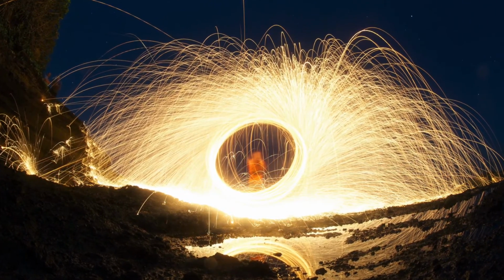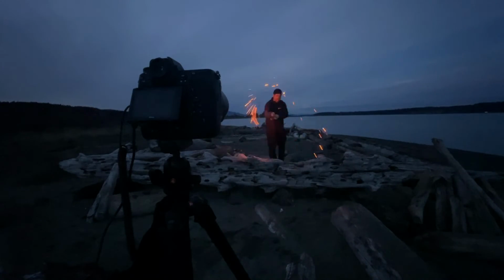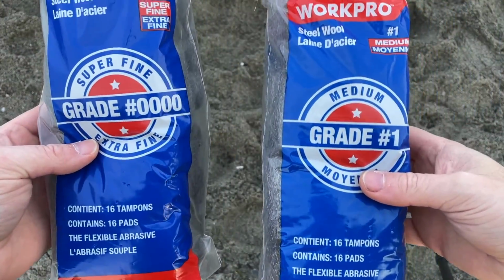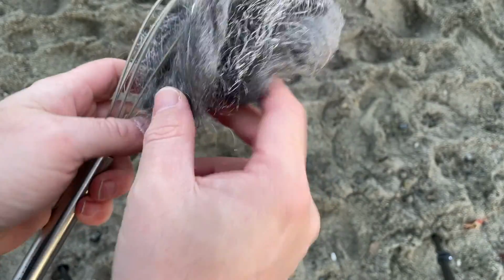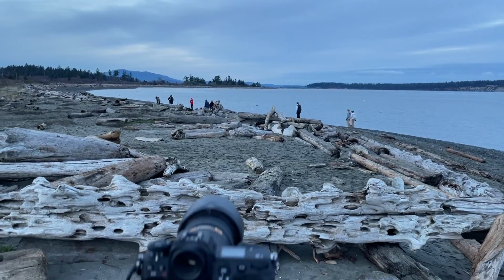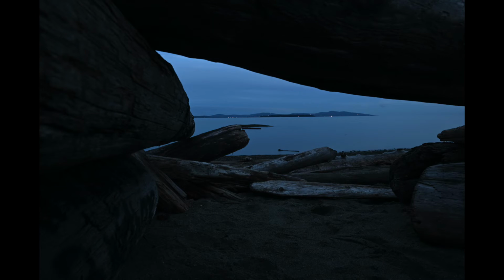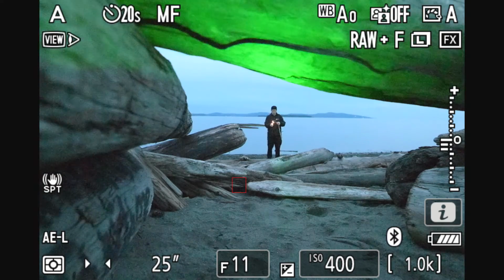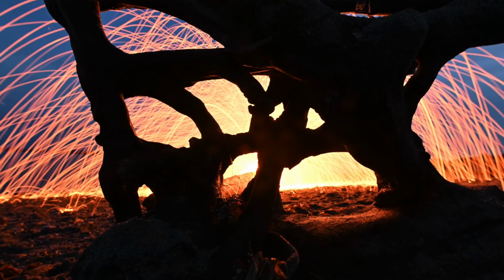Steel Wool Photography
Spinning lit steel wool sends sparks flying and creates dramatic beautiful images. Learn everything you need to know to get started and capture your own steel wool photos.

La lana de acero iluminada de giro envía chispas volando y crea hermosas imágenes dramáticas. Aprenda todo lo que necesita saber para comenzar y capturar sus propias fotos de lana de acero.

旋转的钢羊毛会发出火花飞行，并创建戏剧性的美丽图像。了解您需要知道的一切才能开始并捕获自己的钢羊毛照片。

Spinning beleuchtete Stahlwolle sendet Funken fliegen und schafft dramatische schöne Bilder. Erfahren Sie alles, was Sie wissen müssen, um loszulegen und Ihre eigenen Stahlwollfotos aufzunehmen.

La laine en acier éclairée en rotation envoie des étincelles volant et crée de belles images dramatiques. Apprenez tout ce que vous devez savoir pour commencer et capturer vos propres photos de laine d'acier.

La lana d'acciaio illuminata da rotazione invia scintille volando e crea belle immagini drammatiche. Impara tutto ciò che devi sapere per iniziare e catturare le tue foto di lana d'acciaio.

スピンスチールウールは、火花を飛ばし、劇的な美しい画像を作成します。自分のスチールウールの写真を始めてキャプチャするために知っておくべきことをすべて学んでください。

회전하는 조명 된 강철 양모는 스파크를 보내고 드라마틱 한 아름다운 이미지를 만듭니다. 시작하기 위해 알아야 할 모든 것을 배우고 자신의 강철 양모 사진을 캡처하십시오.

Спиннинг зажженная стальная шерсть посылает искры полетами и создает драматические красивые изображения. Узнайте все, что вам нужно знать, чтобы начать работу и запечатлеть свои собственные фотографии стальной шерсти.

Το περιστρεφόμενο χαλύβδινο μαλλί στέλνει σπινθήρες που πετούν και δημιουργούν δραματικές όμορφες εικόνες. Μάθετε όλα όσα πρέπει να ξέρετε για να ξεκινήσετε και να συλλάβετε τις δικές σας φωτογραφίες από χαλύβδινο μαλλί.